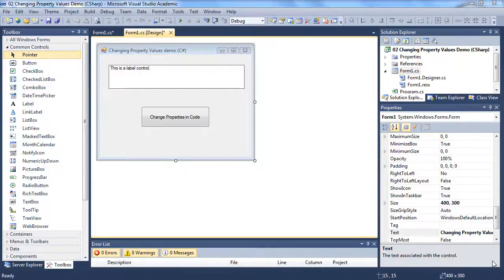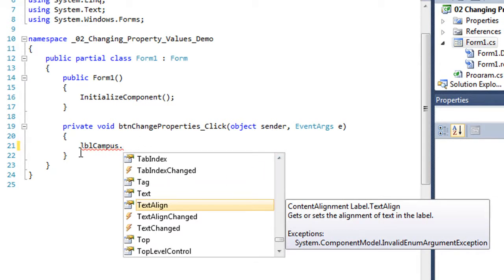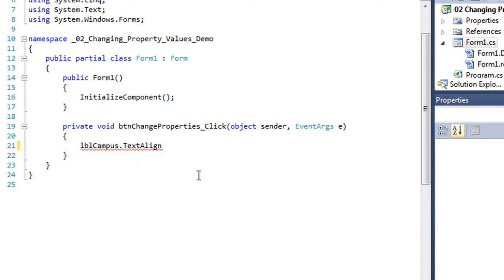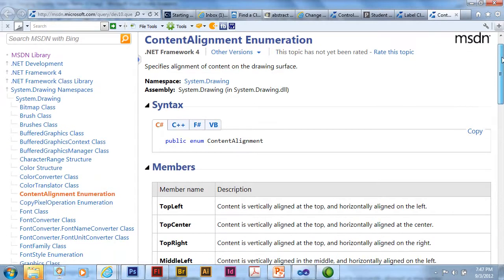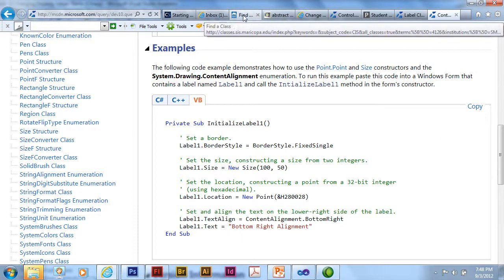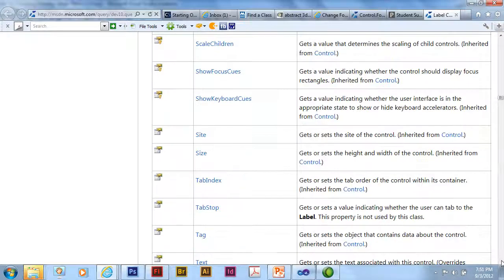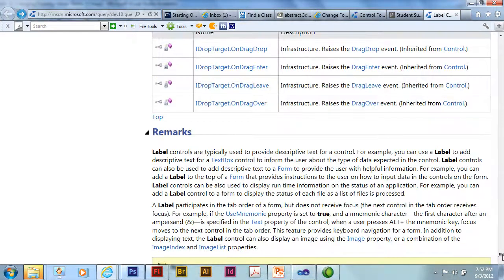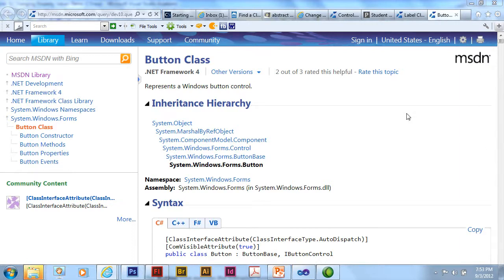03D Intellisense & Context-Sensitive Help (VB & C#)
Microsoft Programming Lab-Based Learning class at South Mountain Community College: Unit 3 Video 4 - Intellisense and Context-Sensitive Help [Using Visual Studio's Intellisense and context-sensitive hlep features to aid in programming.] Instructor: Stephen F. Hustedde